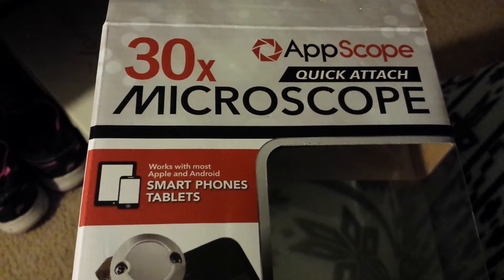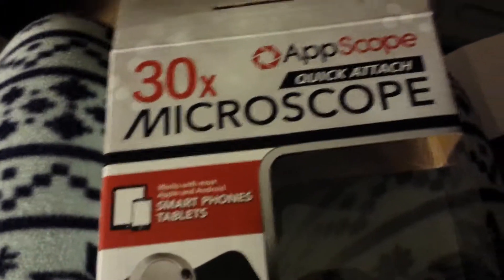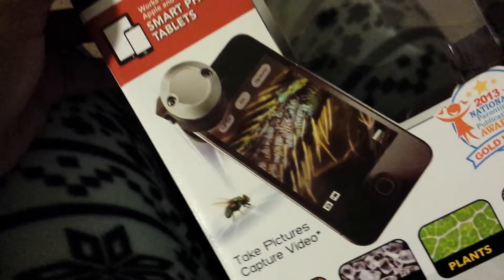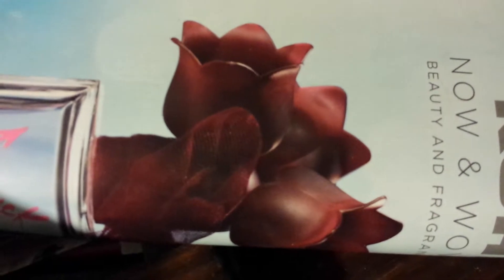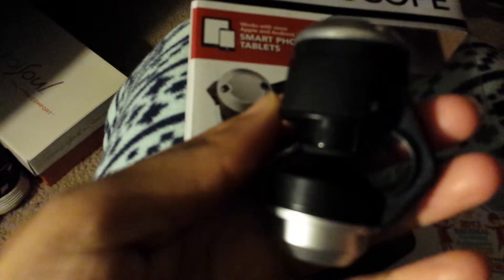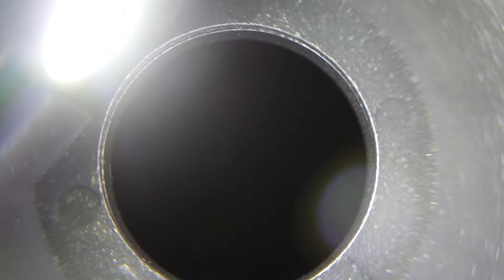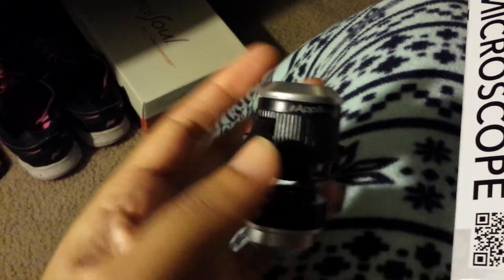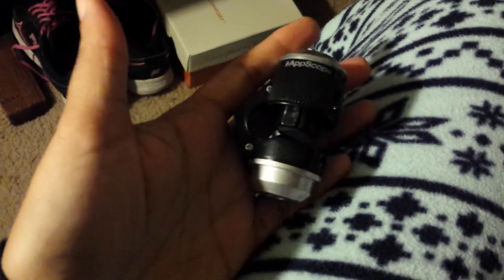Skyrocket AppScope Quick Attach 30x Microscope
Bought this at Toys"R"Us for my smartphone and was thinking about this as a science gift for nephew's tablet. Overall I like it. I bought on sale with my own money. Not getting paid for review.